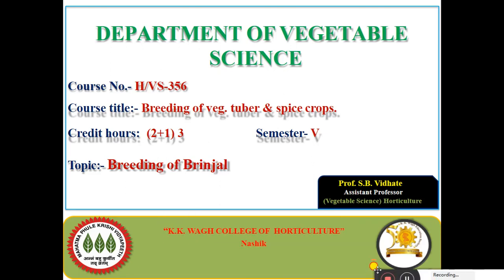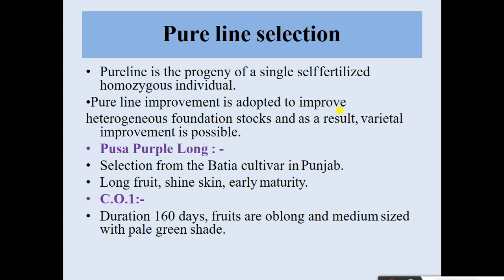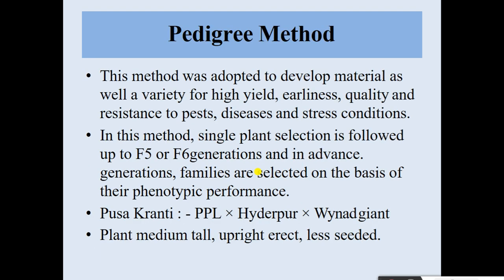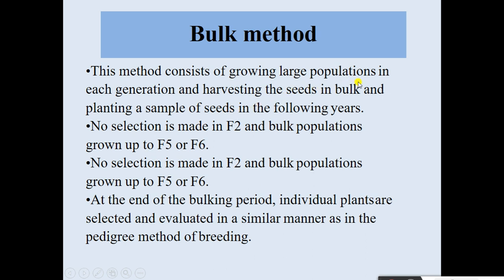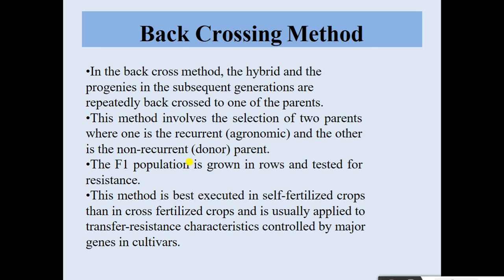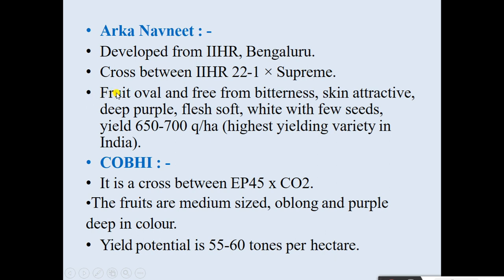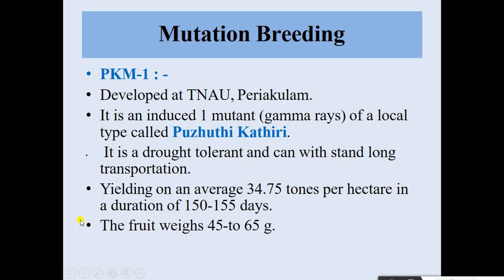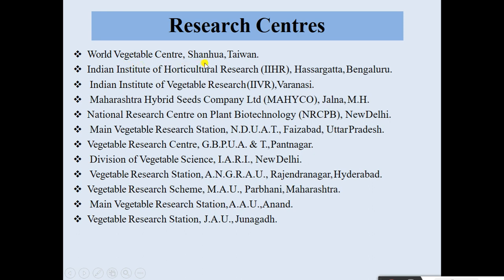Breeding methods of Brinjal